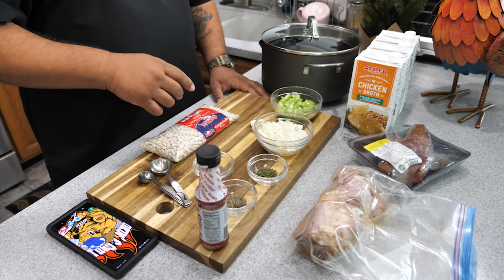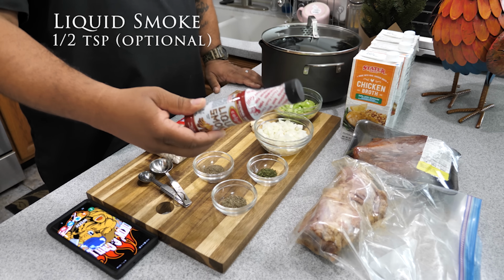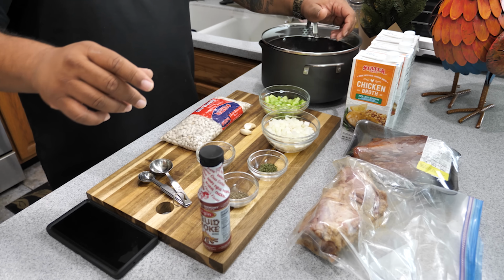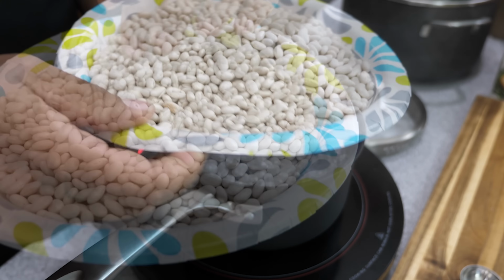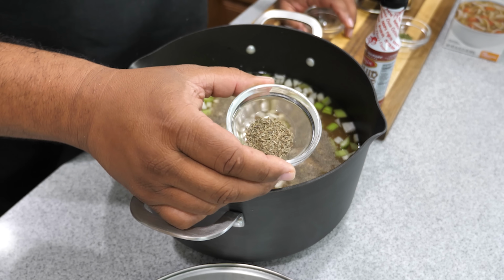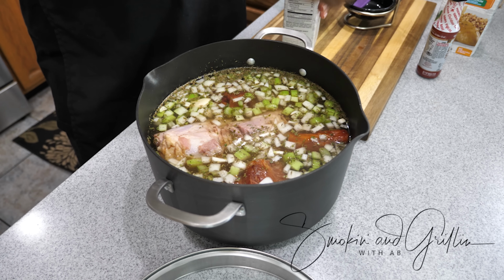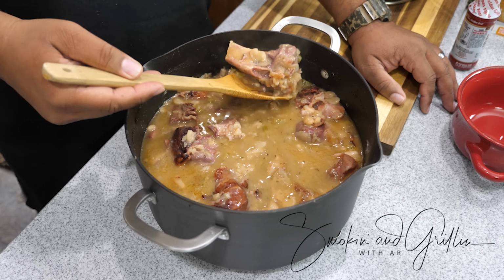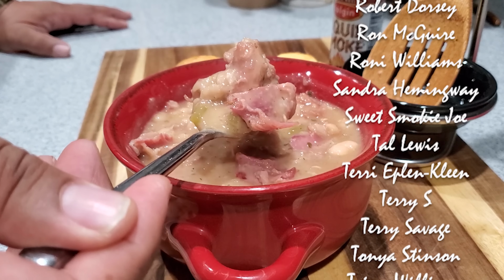Navy Bean Soup Recipe | Ham and Bean Soup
Navy Bean Soup Recipe | Ham and Bean Soup - This is a easy to make and follow video recipe for Navy Bean Soup Recipe.

Navy Bean Soup Ingredients
1 Ham Bone
1 lb. - 3 lb.Ham Shank or Smoked Turkey Leg
16 ounces Dried Navy Beans
8 cups Chicken Stock (33% less sodium)
1 medium Yellow Onion
2 Celery Stalks
2 Garlic Cloves
1 tsp Dried Parsley
1 tsp Dried Thyme
1 tsp Black Pepper
1.2 tsp Liquid Smoke (optional)

💲5 Gets you Bi-Weekly written recipes, Acces to private live streams, Acces to the Exclusive Smokin and Grillin wit AB (TBD), Your name at the end of the video (credits).

My Gear
Camera 3: Samsung Note 8